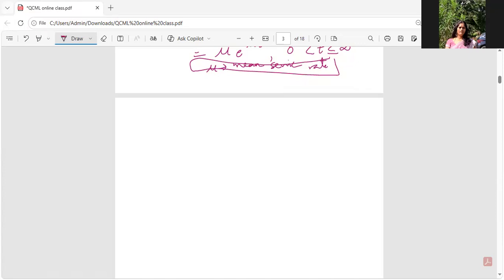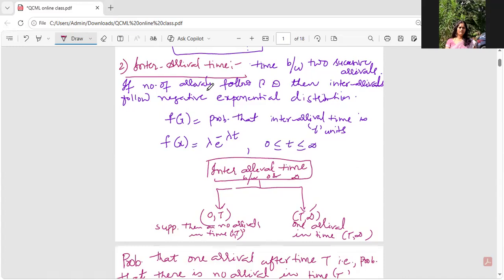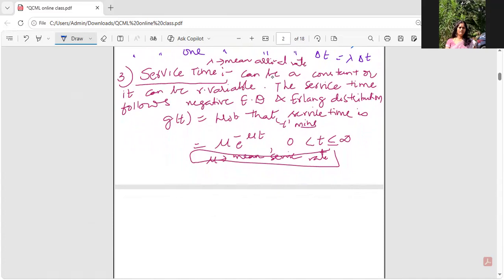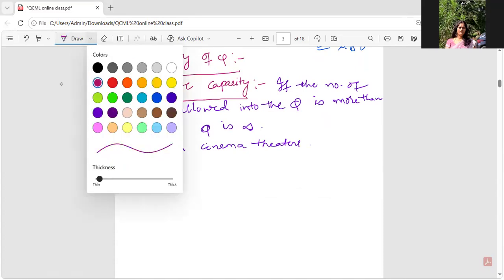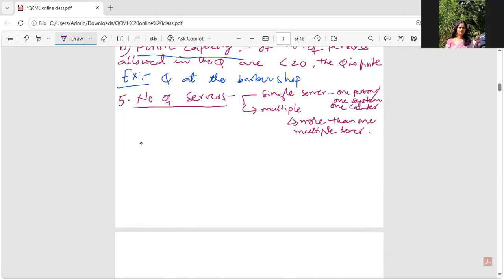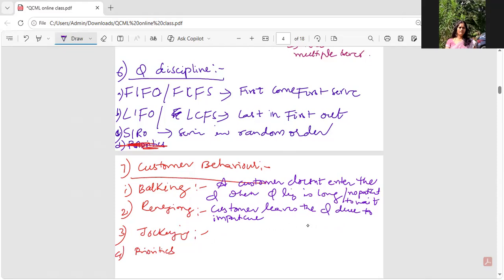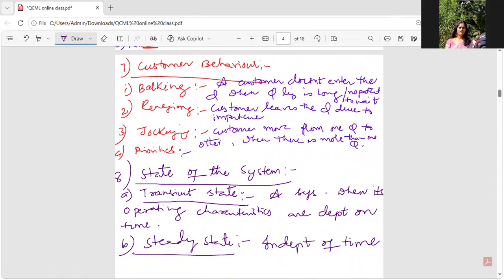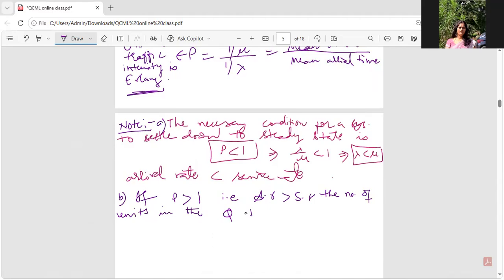Q Theory Introduction 1